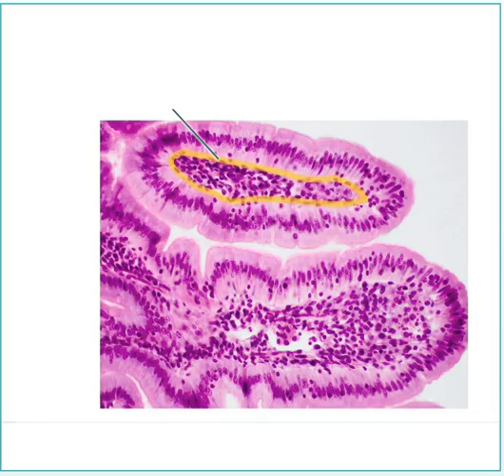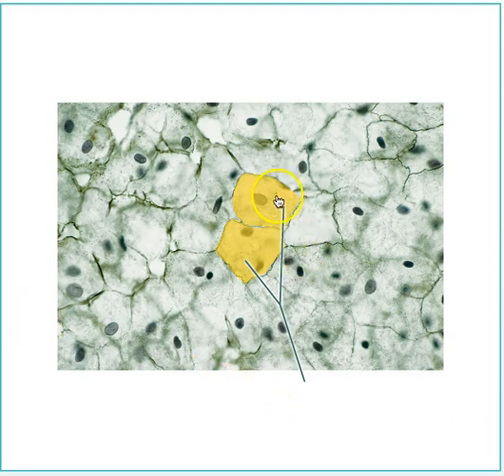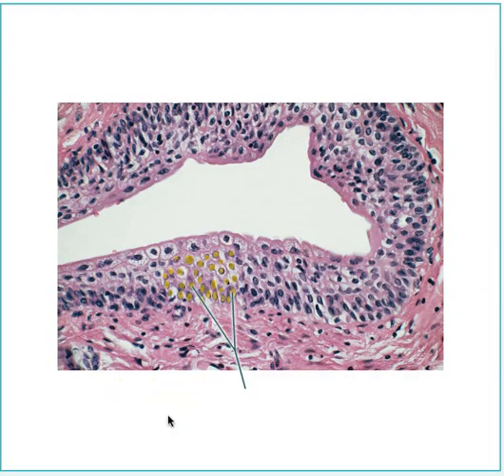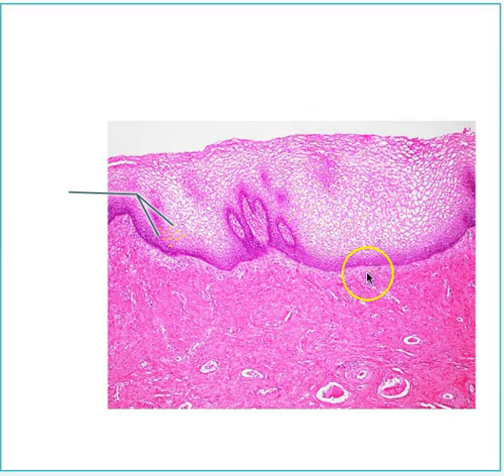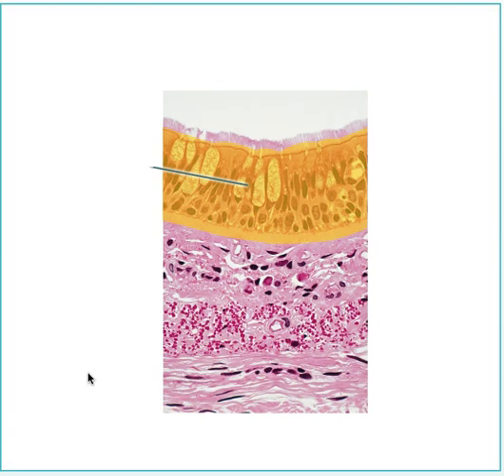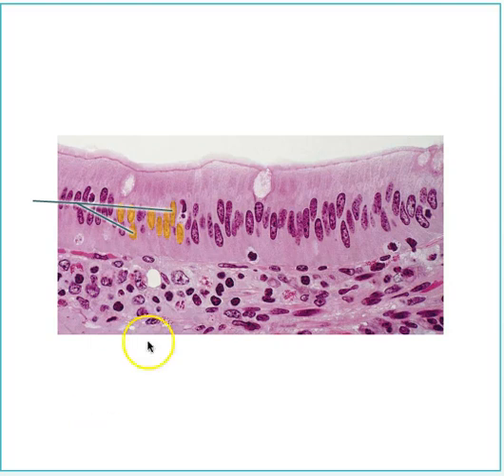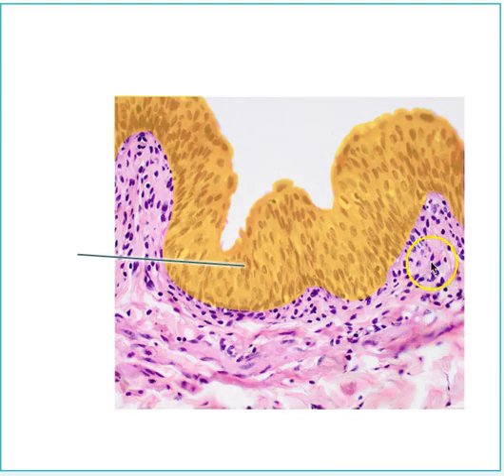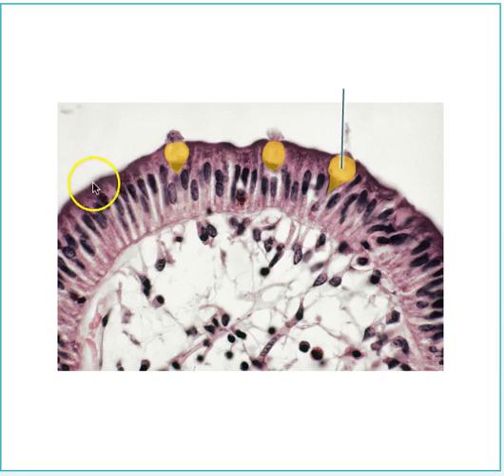Epithelium Quiz With Explanation of Answers